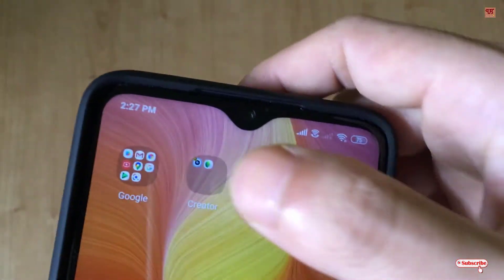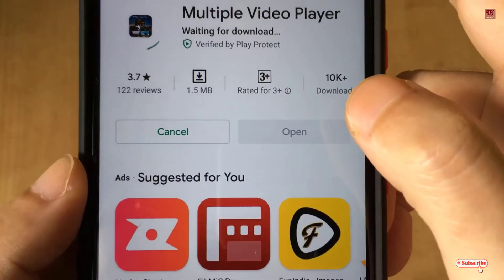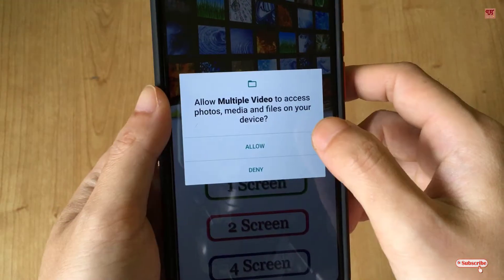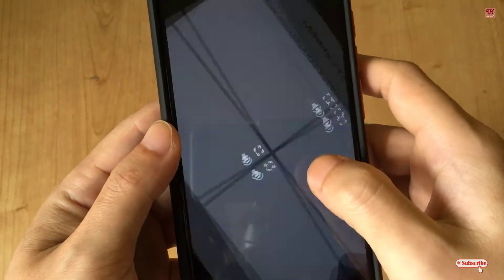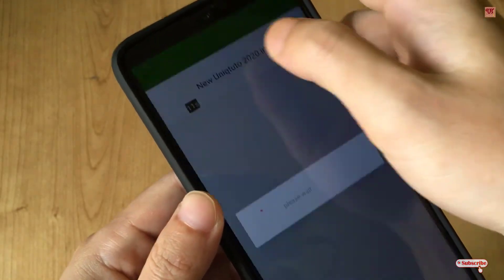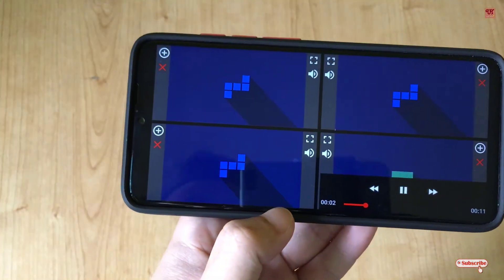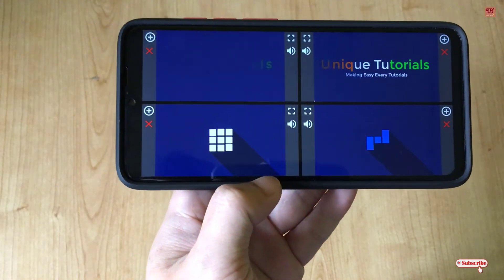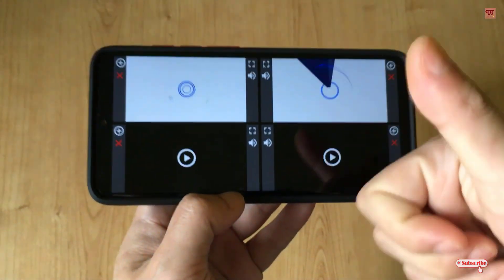How to play 4 videos at the same time in any Android smartphones ?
This video tutorial is all about How to play 4 videos at the same time in any Android smartphones .